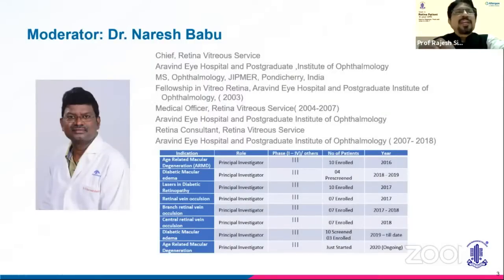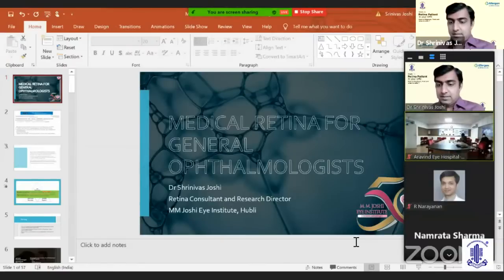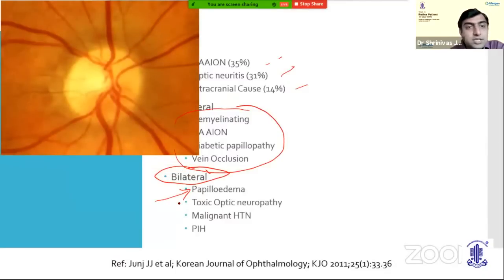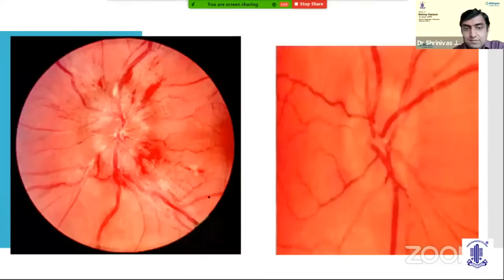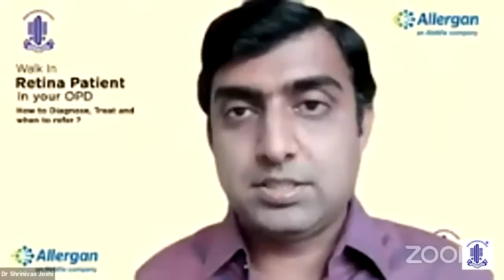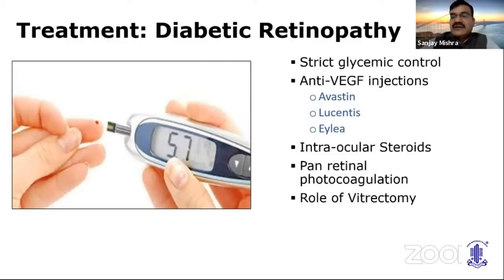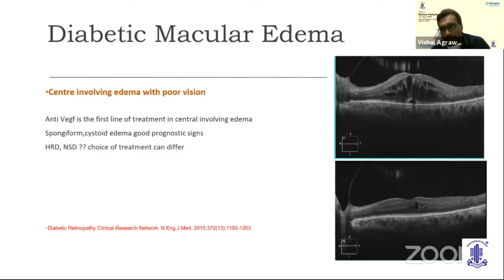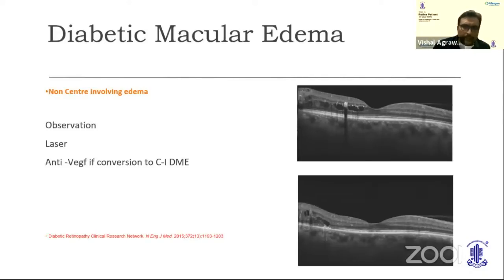Walk In Retina Patient In your OPD How to Diagnose, Treat and when to refer ?